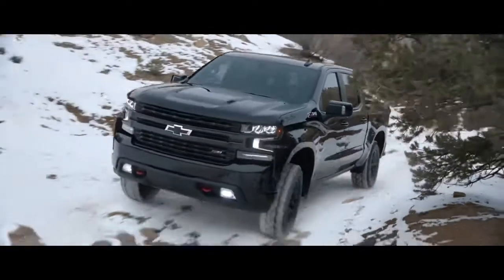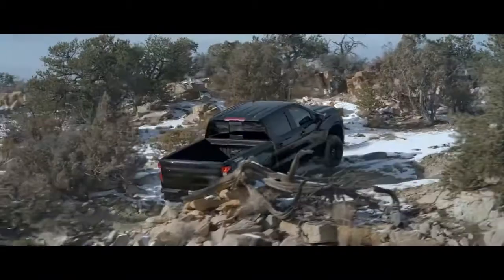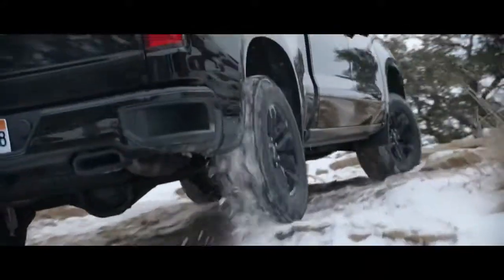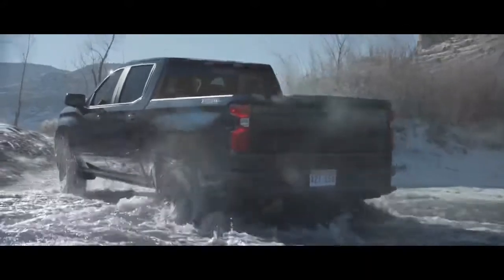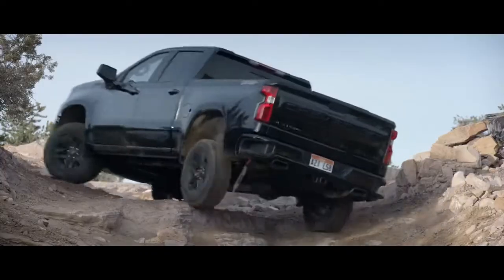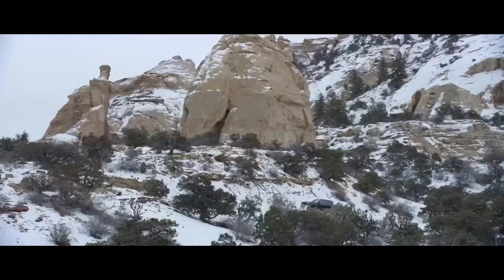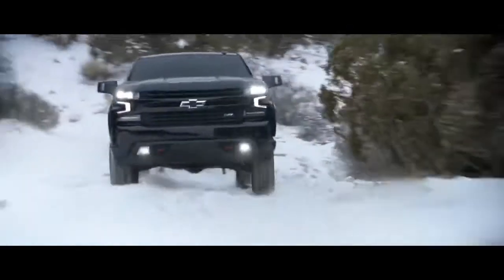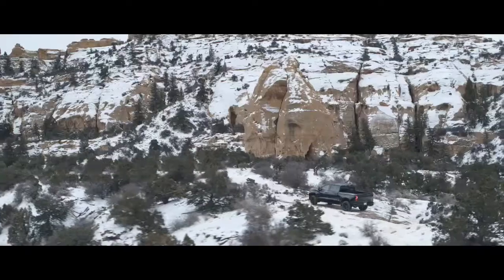UpTown Voice ….2021 Chevrolet Silverado Trail Boss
:30 second Chevy commercial voiceover Uptown Voice